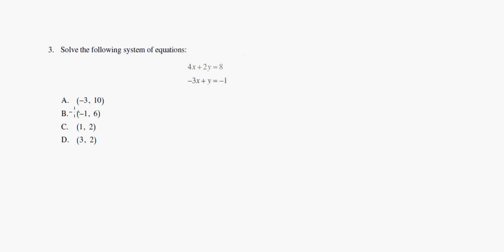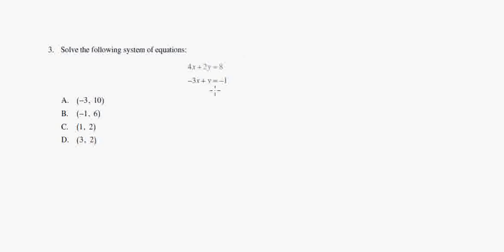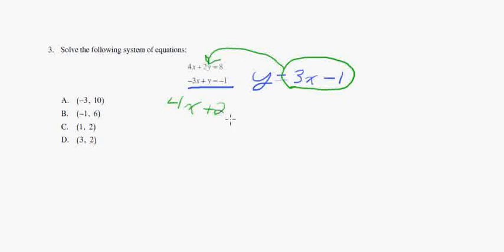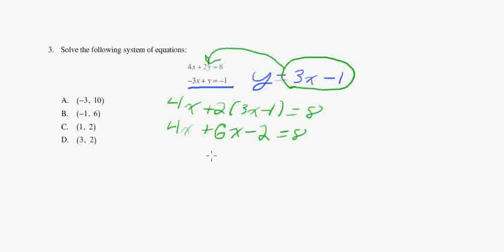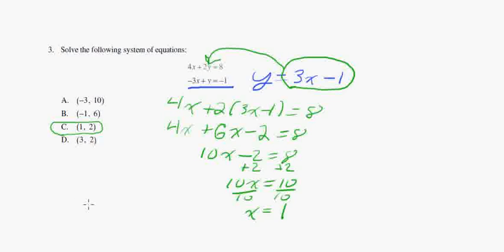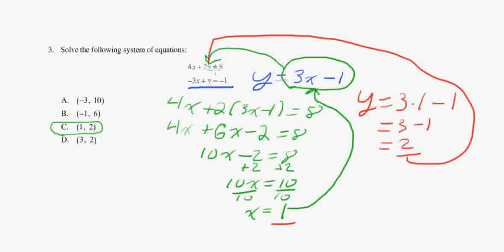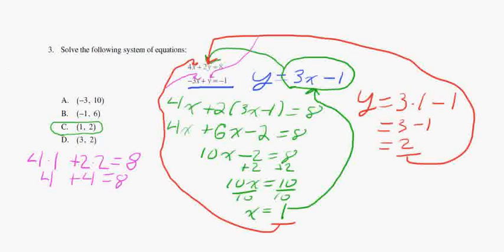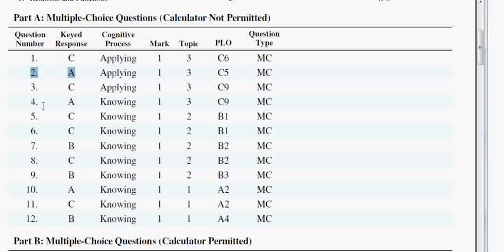BC Foundations & PreCalculus 10-Practice Provincial B - #3 Solution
Worked out solution for the BC Foundations & PreCalculus Practice Provincial B #3.